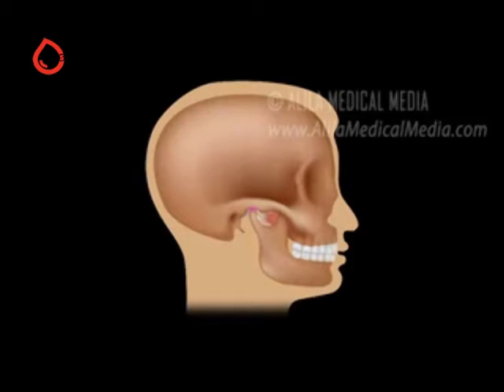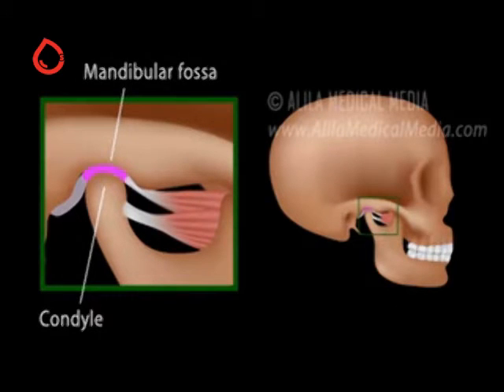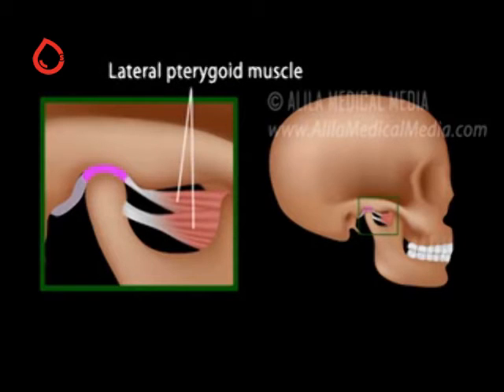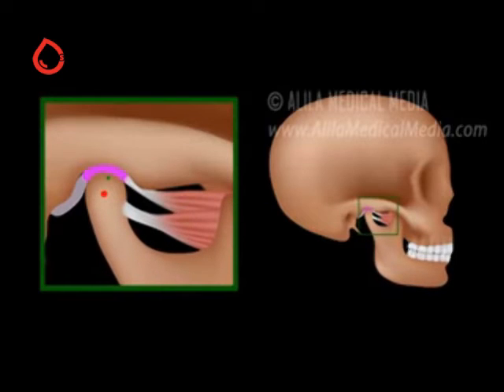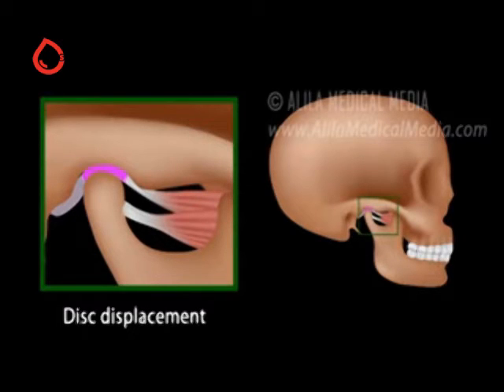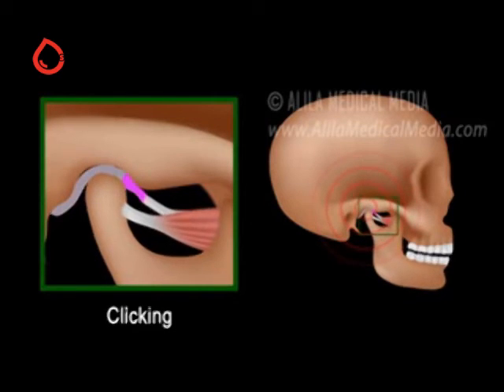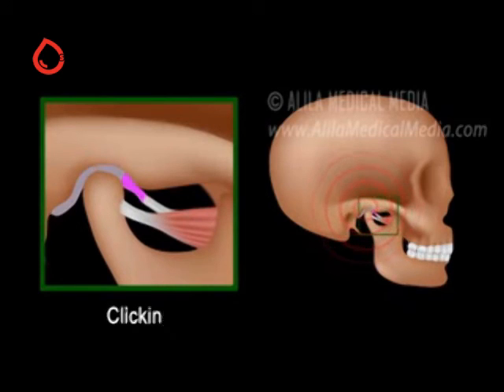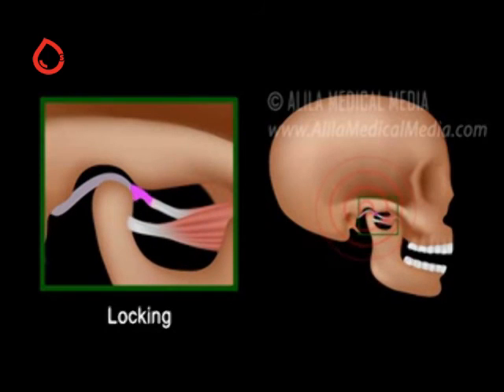أجزاء المفصل الفكي الصدغي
Temporomandibular Joint (TMJ) Anatomy and Disc Displacement Animation.